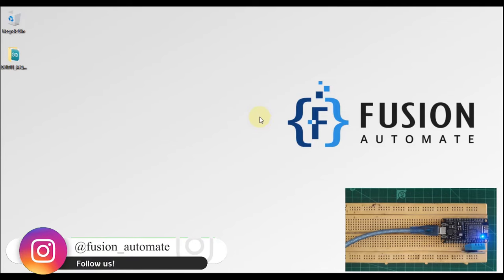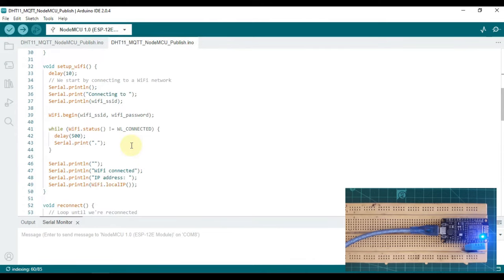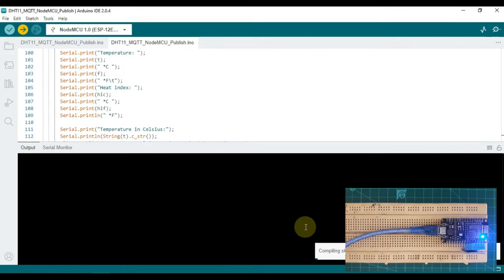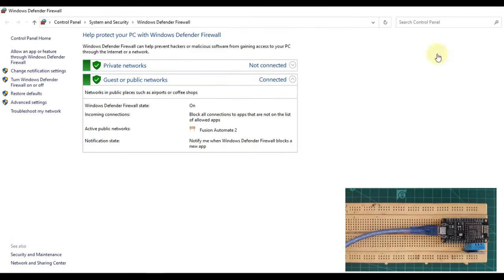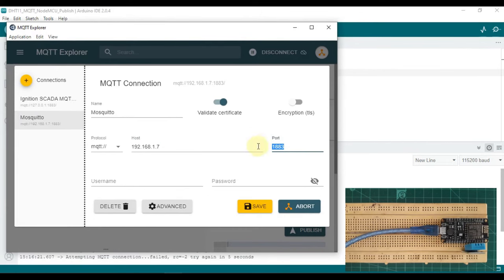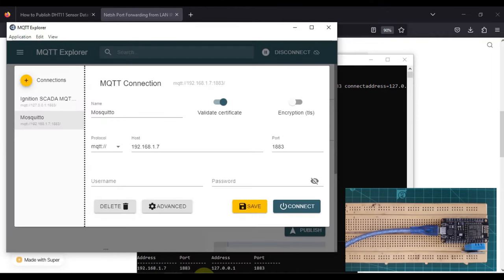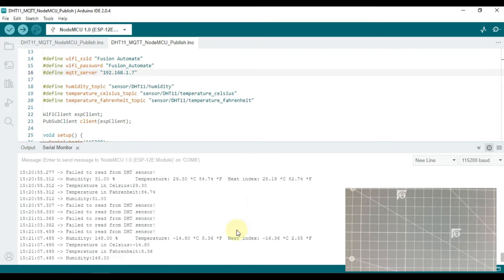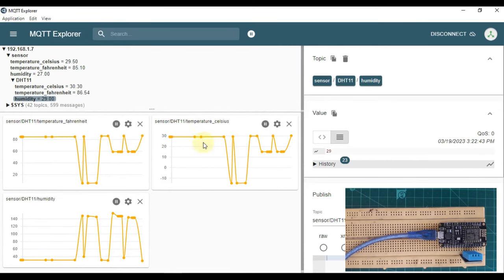How to Publish DHT11 Sensor Data from NodeMCU to Mosquitto MQTT Broker over LAN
In this tutorial, we will learn how to publish DHT11 sensor data from NodeMCU to Mosquitto MQTT Broker over LAN. We will cover the setup of the environment, connecting the DHT11 sensor to NodeMCU, writing the code, and publishing the data to the MQTT broker.